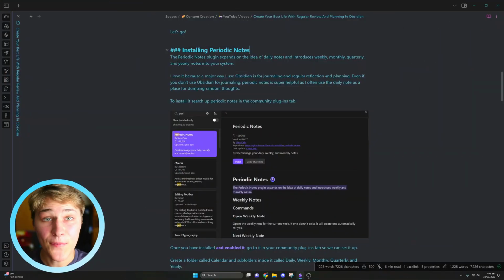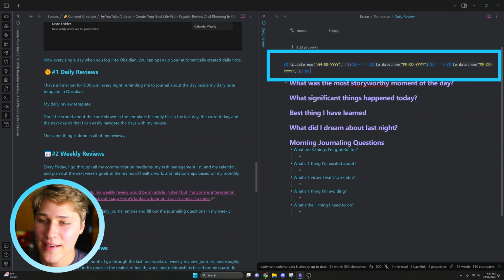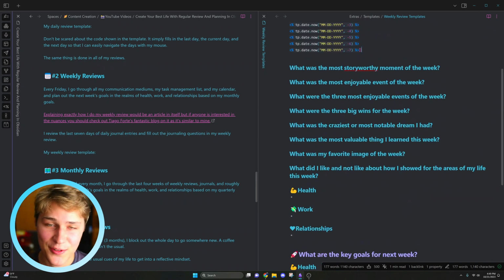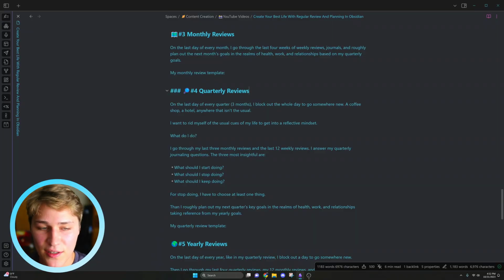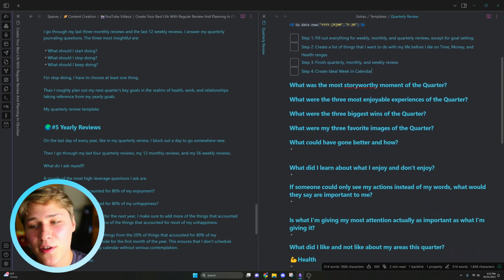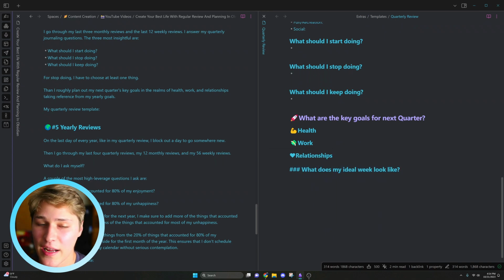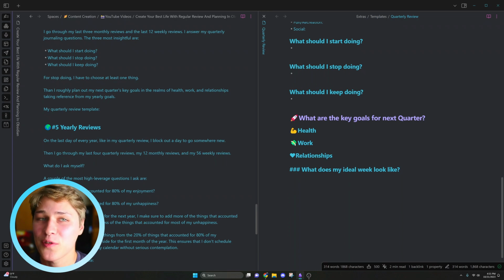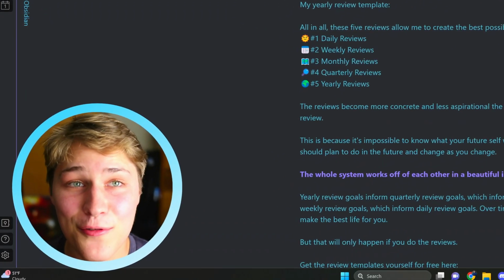Create Your Best Life With Regular Reviews In Obsidian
In this video, I will teach you how I do daily, weekly, monthly, quarterly, and yearly reviews in Obsidian to create my best life. This regular reflection and planning is the single highest leverage ritual I have ever instilled in my life to benefit my health, work, and relationships.

MY FAVORITE THINGS:
📚How I choose the next book to read (Shortform): Shortform.com/aidanhelfant
🎧How I listen to books (Audible Plus)

⏱ TIMESTAMPS:
00:00 - Intro
01:55 - Daily Reviews
02:44 - Weekly Reviews
04:47 - Monthly Reviews
05:48 - Quarterly Reviews
08:26 - Yearly Reviews